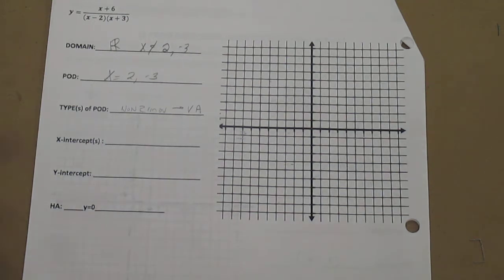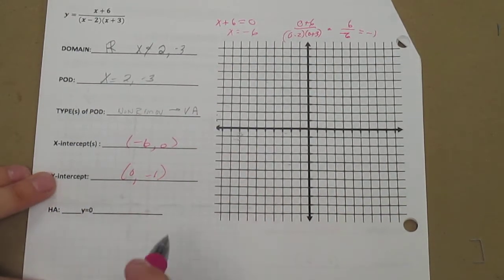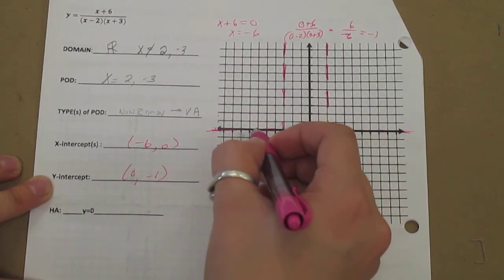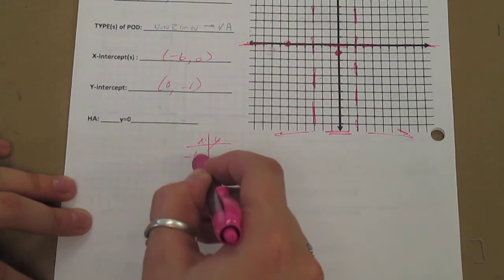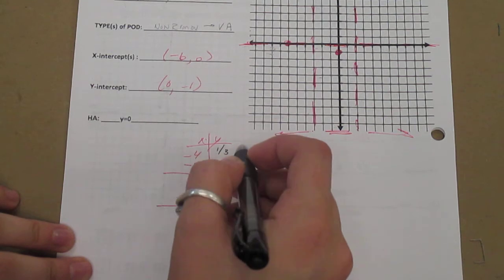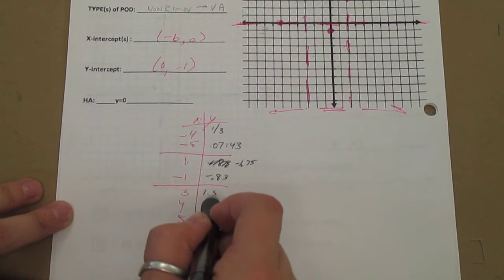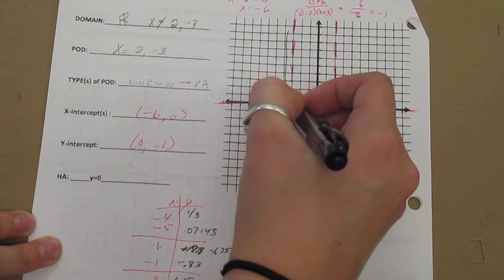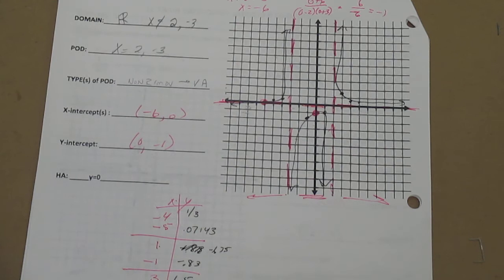RF_Review Part 1 Question 2